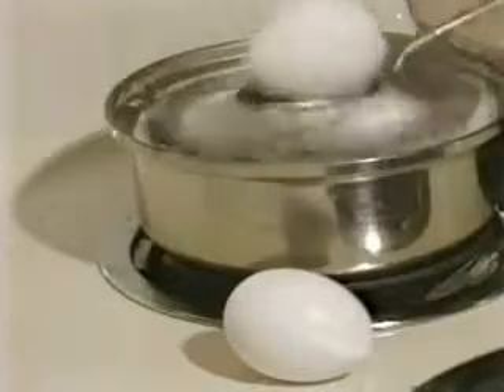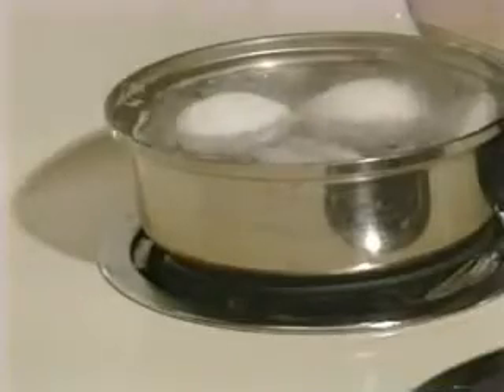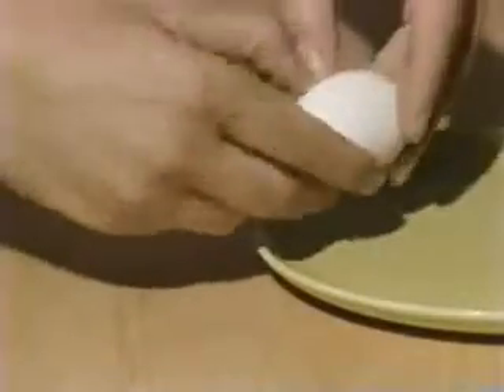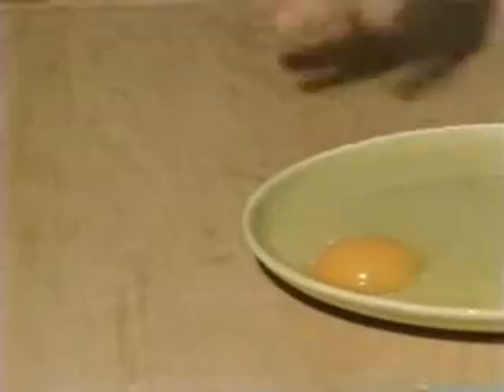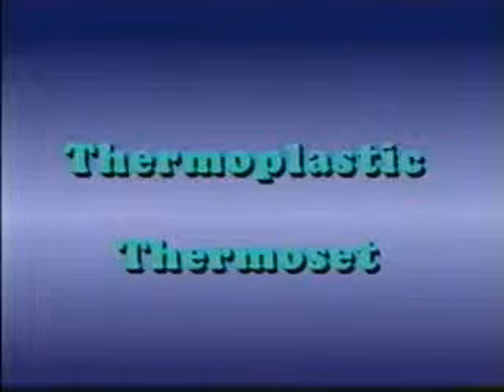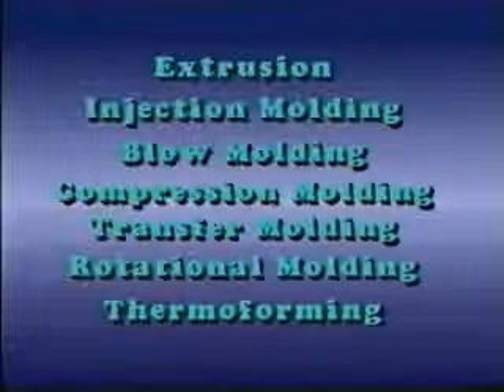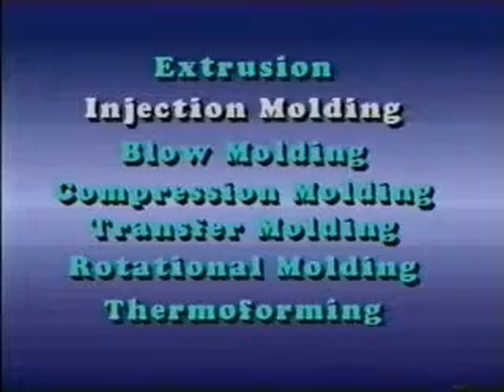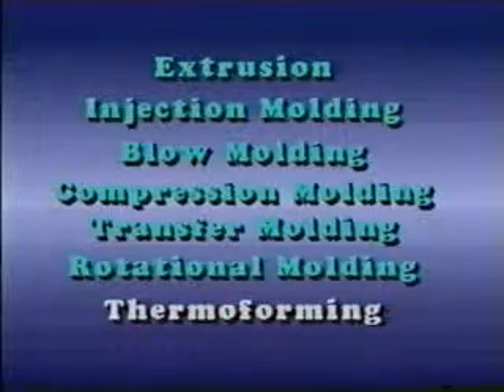4 Thermoplastic Thermoset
Understanding Plastics - 4 Thermoplastic Thermoset